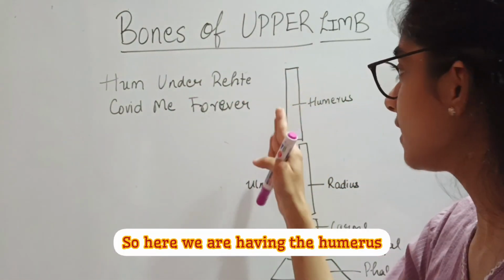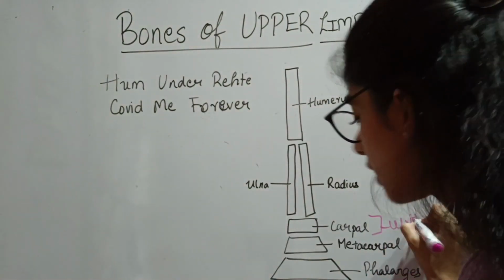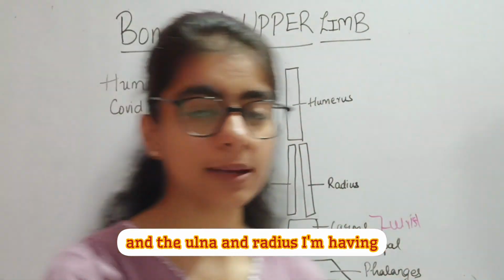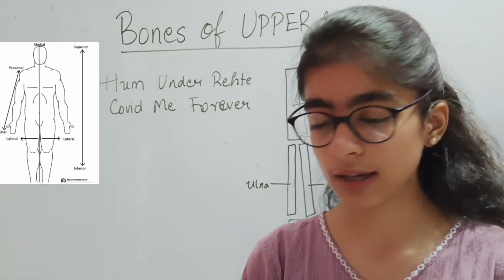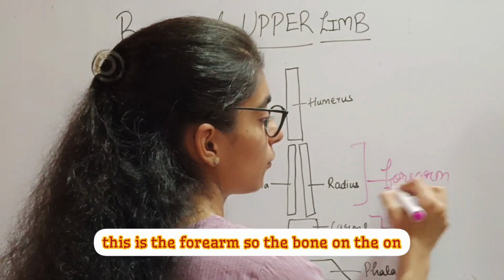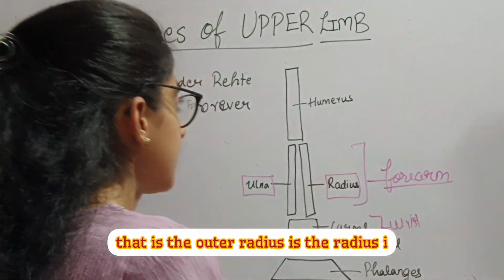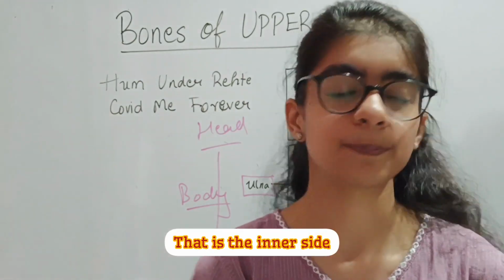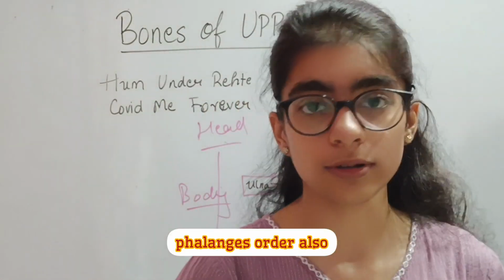Trick to Learn the Bones of Upper Limb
Trick to Learn the Bones of the Upper Limb

Mastering the anatomy of the upper limb's bones can be a daunting task, but we've got a trick that will make it easier than ever! In this comprehensive guide, we'll share an innovative and memorable method to help you learn and remember the names and locations of all the bones in the upper limb.

Our step-by-step approach breaks down the upper limb into its constituent parts, focusing on the humerus, radius, ulna, carpals, metacarpals, and phalanges. Whether you're a medical student, a healthcare professional, or simply an anatomy enthusiast, this trick will prove invaluable in your studies and practice.

Join us as we unveil this proven technique, combining mnemonics, visual aids, and interactive exercises to enhance your understanding and retention of upper limb bone anatomy. Don't miss out on this unique opportunity to accelerate your learning and boost your confidence in identifying the bones of the upper limb. Start mastering the upper limb's anatomy today!